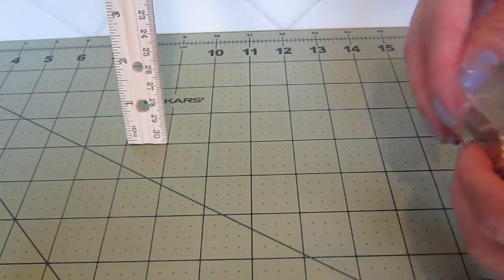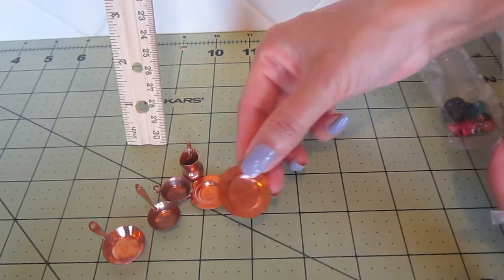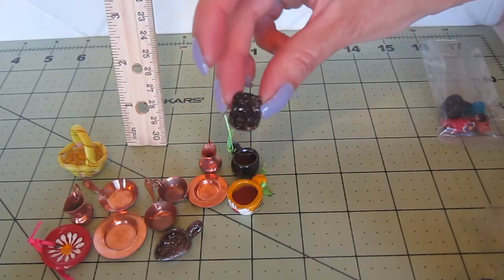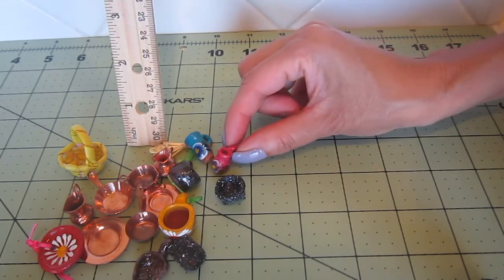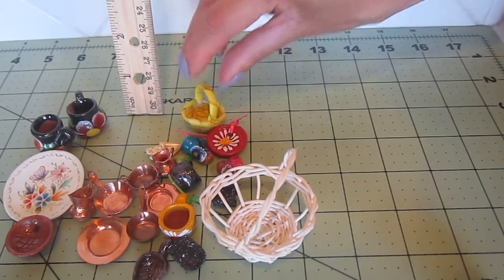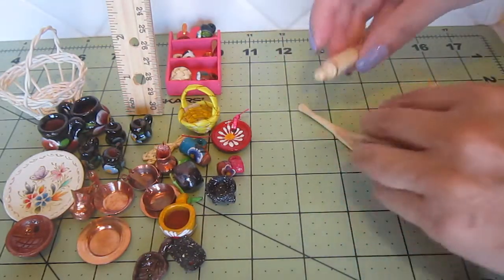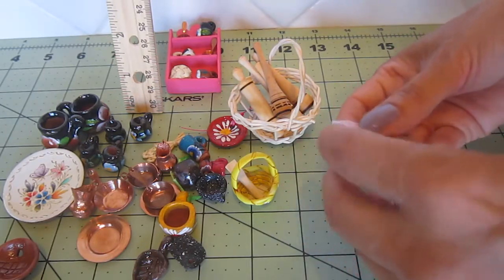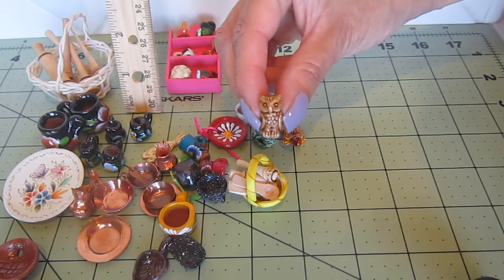Miniatures from Mexico. Opening dollhouse gifts from Mexico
Opening a package containing miniature gifts from Mexico for dollhouse